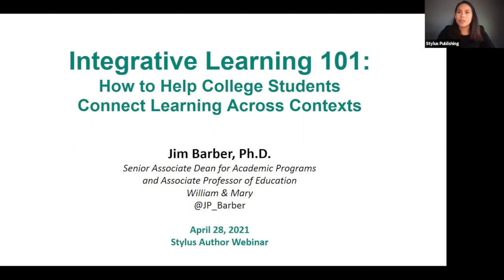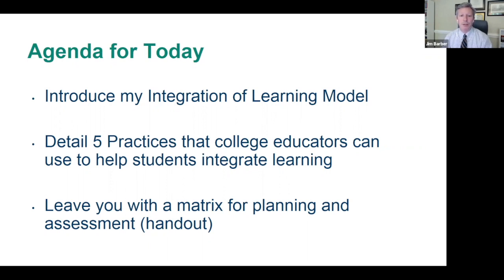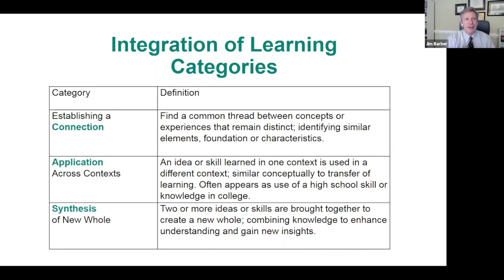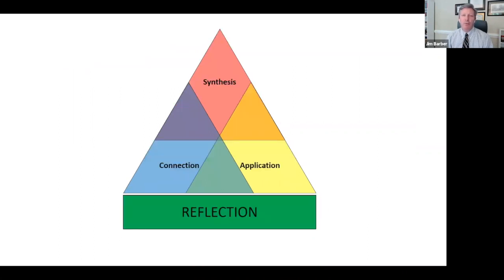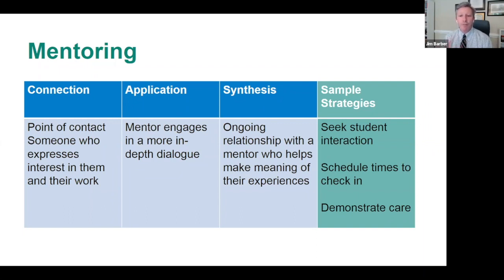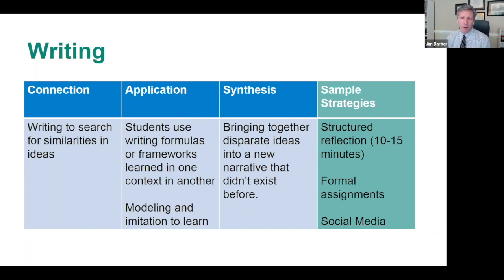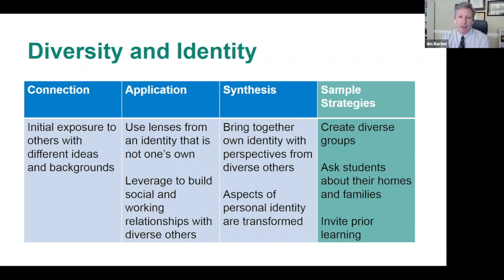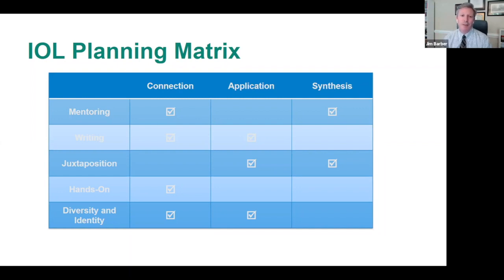Integrative Learning 101 webinar with Dr. Jim Barber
Integrative Learning 101: How to Help College Students Connect Learning Across Contexts

How can you help your students connect learning across contexts?
Join Dr. Barber for a discussion of integrated learning and the five practices that he’s found useful for promoting the integration of learning for college students. This webinar will feature practical, research-based strategies for facilitating and assessing integration of learning from his new book that you can put to use right away. This book and webinar are designed for college educators broadly (faculty, student affairs professionals, coaches, administrators, etc.), but anyone interested in college student teaching and learning will benefit.

The book, Facilitating the Integration of Learning: Five Research-Based Practices to Help College Students Connect Learning Across Disciplines and Lived Experience, is available